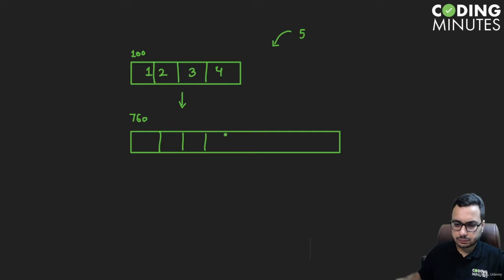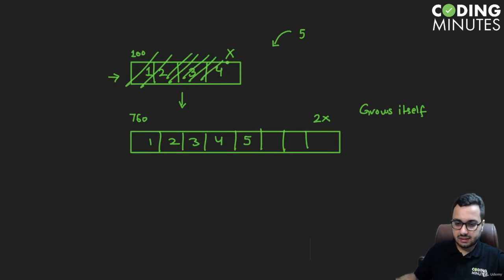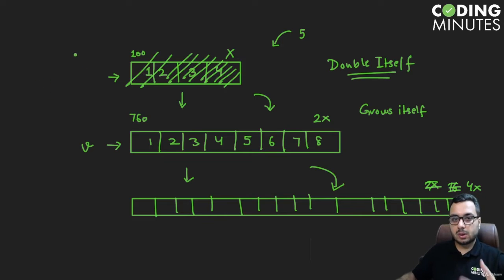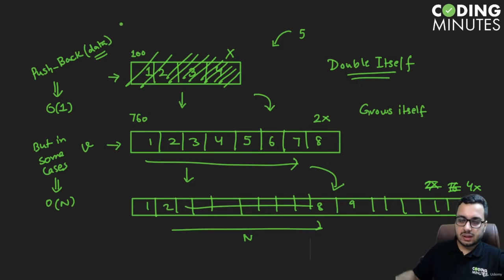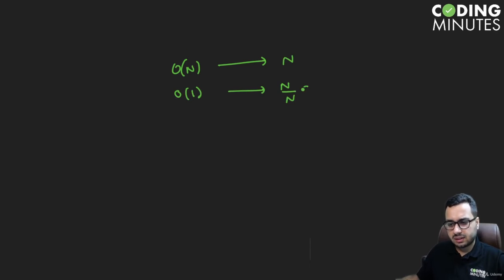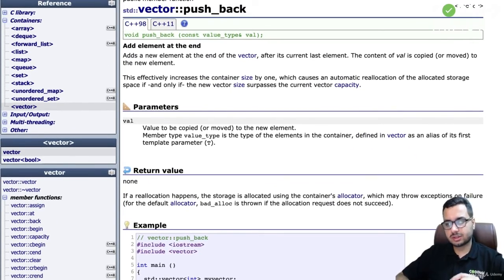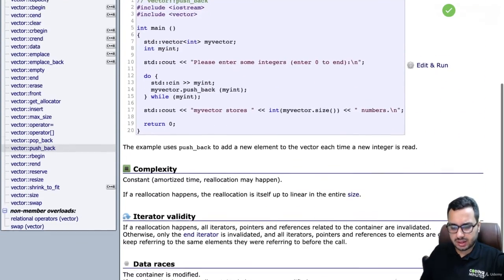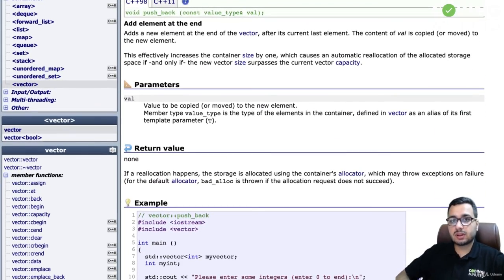Module - 7 || Vectors How they grow || #51